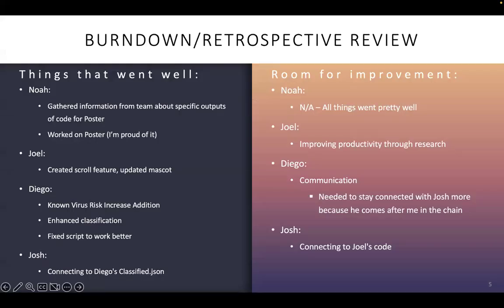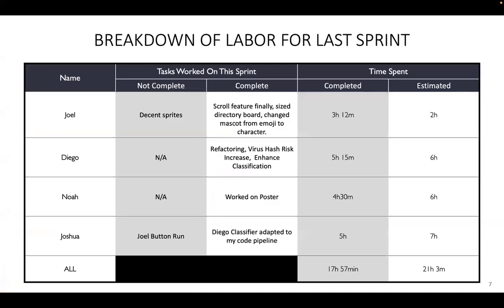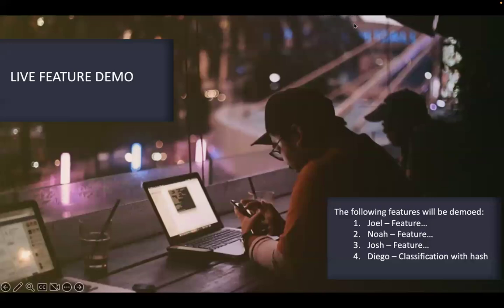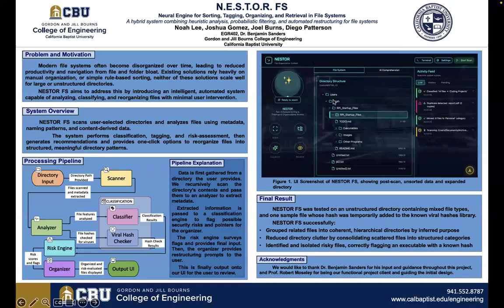Noah Lee Sprint 4 Review - EGR402 Capstone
Personal presentation for work done in EGR402 across Sprint 3
I apologize for the poor editing here, I was unable to locate the drive with my editing software on it